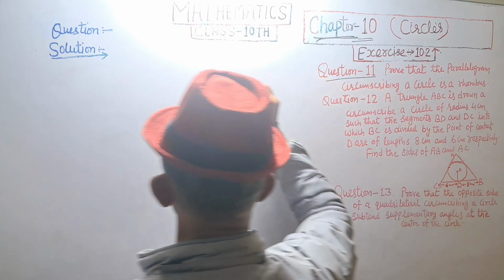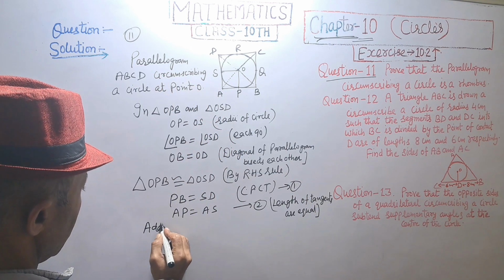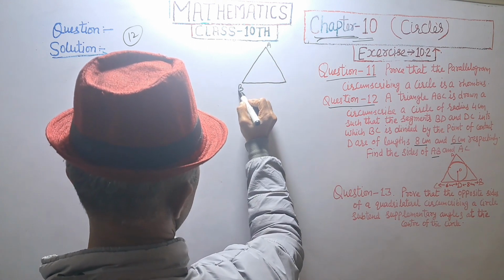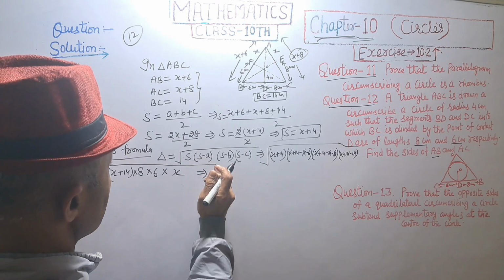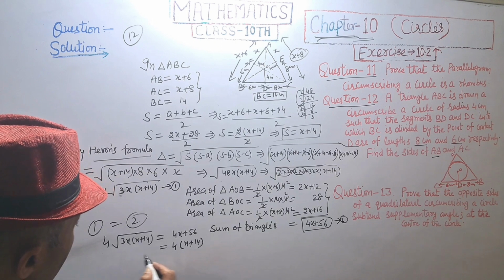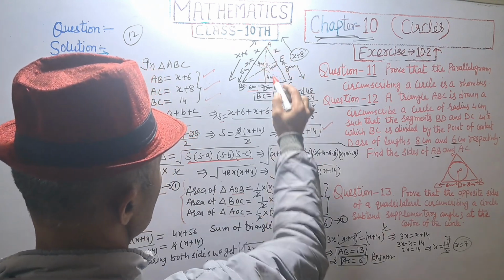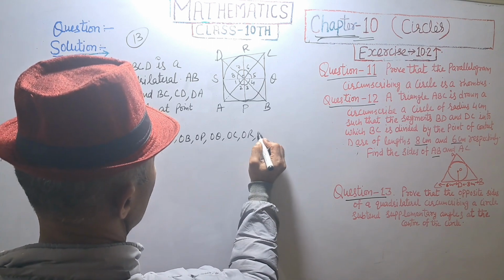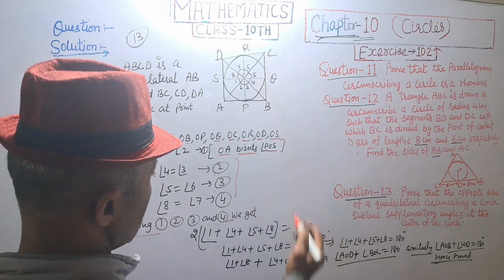MATHEMATICS|| NCERT || CLASS -10TH|| CHAPTER -10 ||🔴 Circles 🔴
Solution to Circles Exercise -10.2 Question -(11 to 13) Class-10